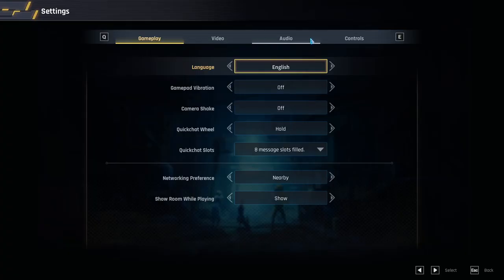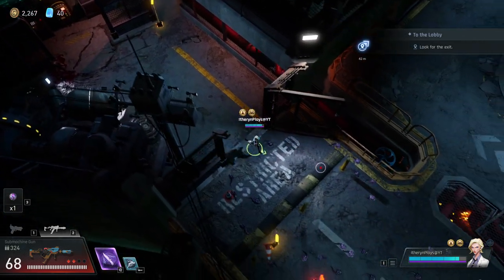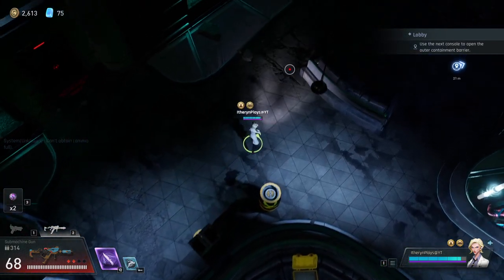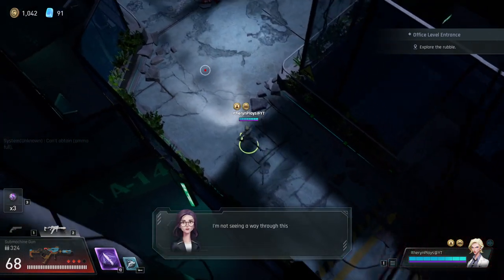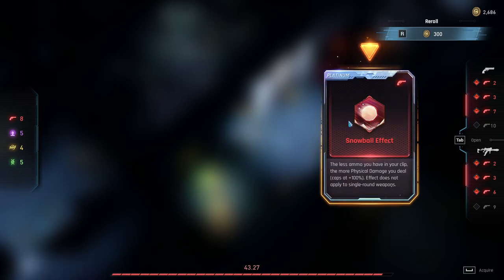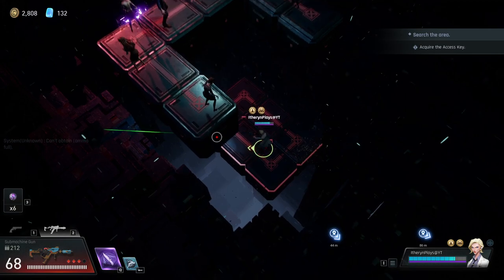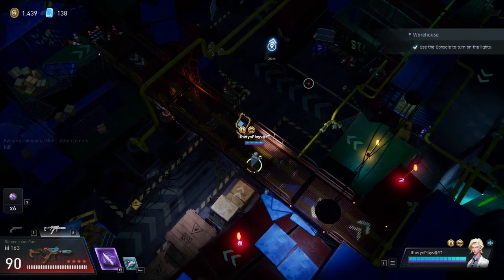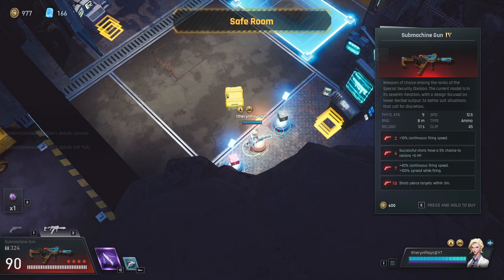NO ROLLING CHALLENGE | SOLOING CO-OP | BLACKOUT PROTOCOL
Timestamps:
00:00 Intro
00:30 Parking Lot
04:32 Lobby
12:30 Office
21:15 Deep Storage
28:15 Exosuit
31:45 Outro